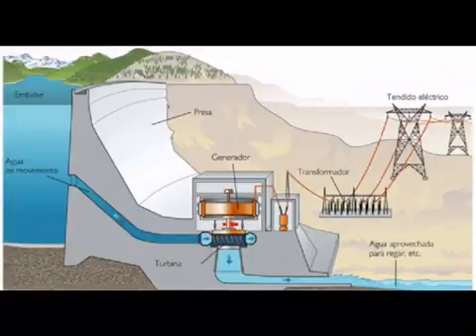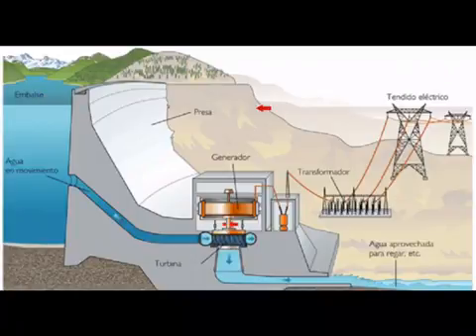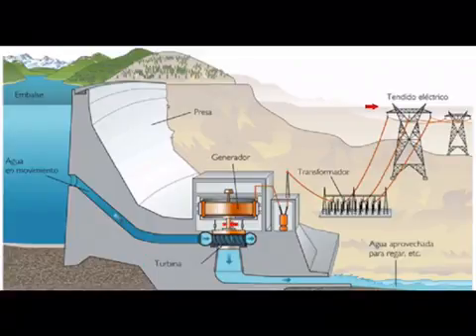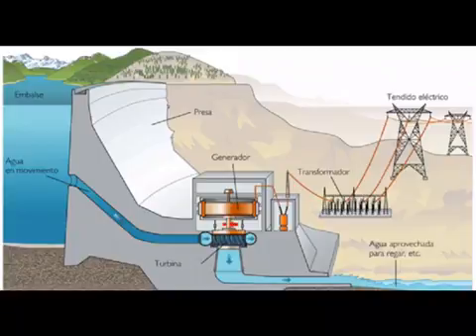Ecology/English Project/4º C Agropecuario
1er Partial / English 4